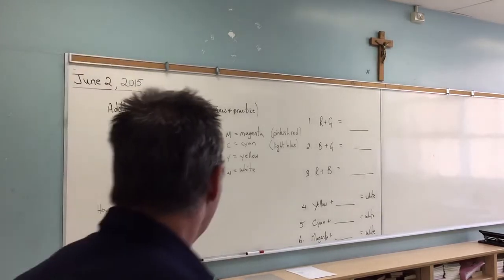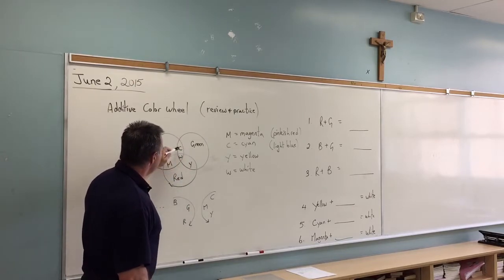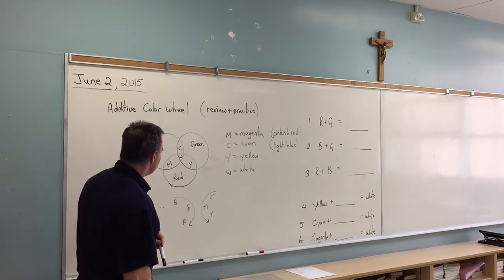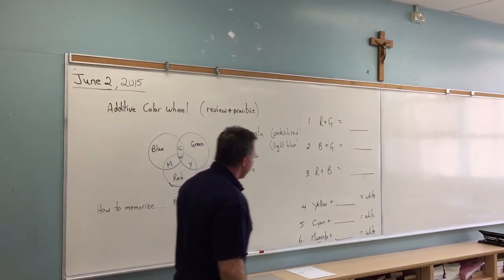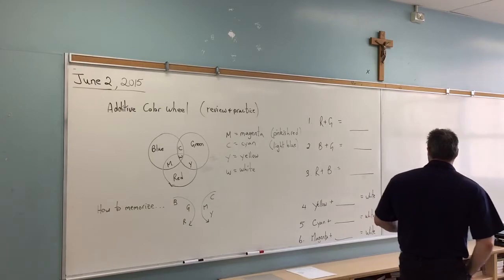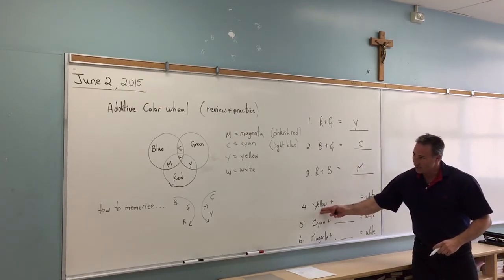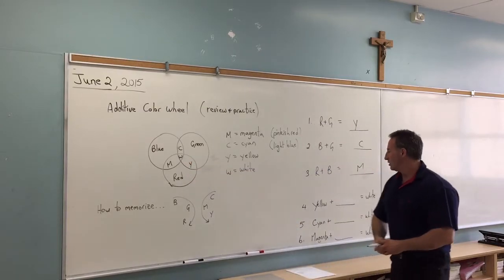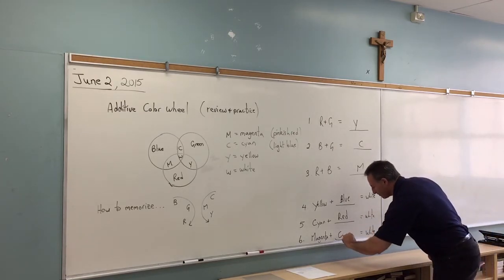How to Predict Colours Using Additive Colour Theory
A Venn diagram is used to predict what colour results when primary and secondary colours of light are mixed.